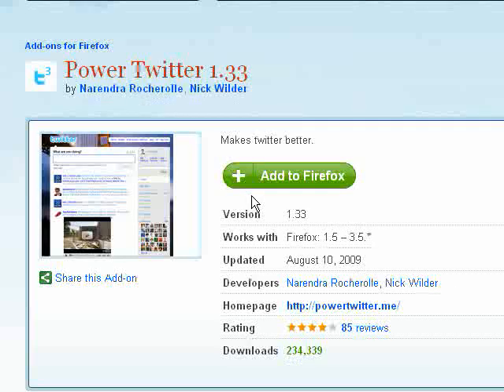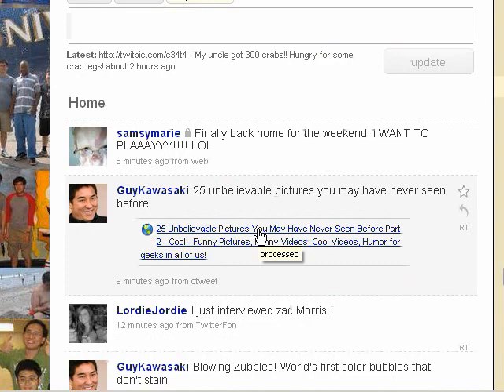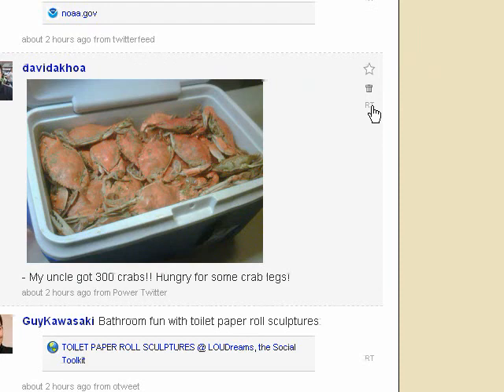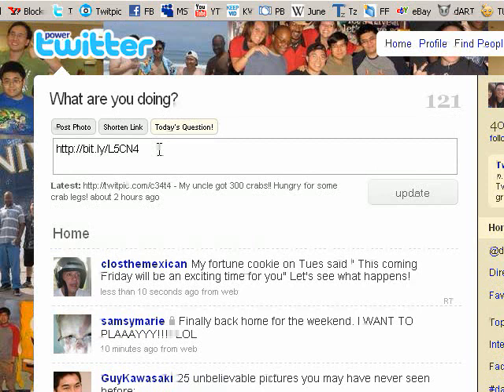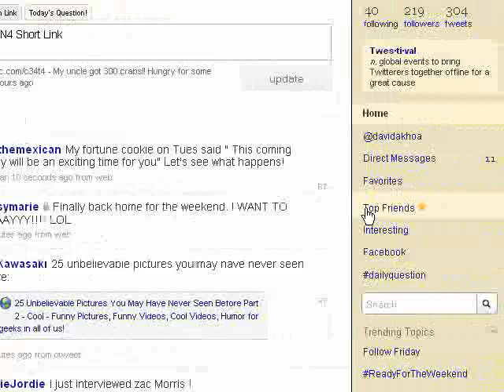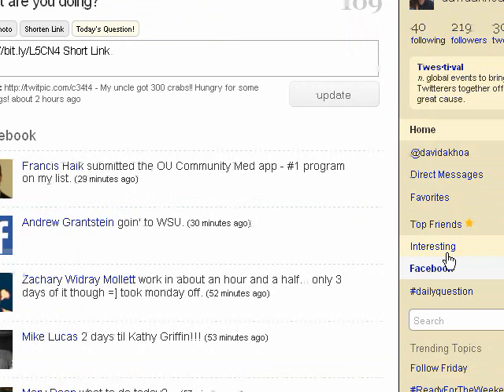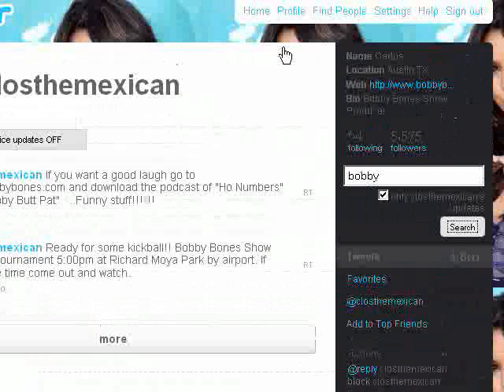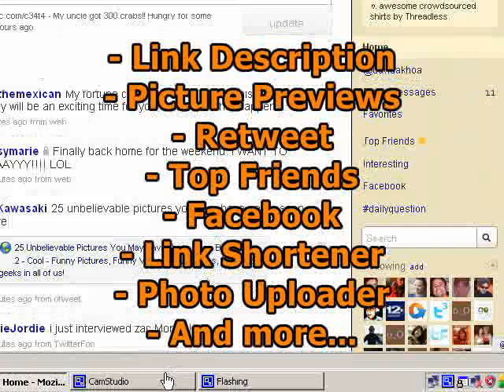Review of "Power Twitter" Firefox Add-in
I thought Power Twitter had some cool features that'll improve your Twitter experience. Here are some of the features:

- Link Description (Show you a preview of the link you're about to click)
- Picture Previews (All Picture links are made into Thumbnails)
- Link Shortener right there on the page
- Retweet Button (No need to copy and paste and type RT anymore, a click of the button reposts the whole message for you)
- Top Friends - Group up your Follows, (No more noise!)
- Photo Uploader right there on the page.
- See Facebook Status updates on your page
- Search Boxes to search only an individual's Tweets
- and more!